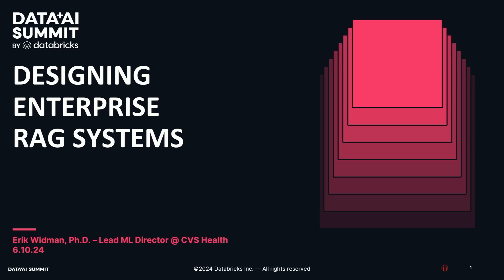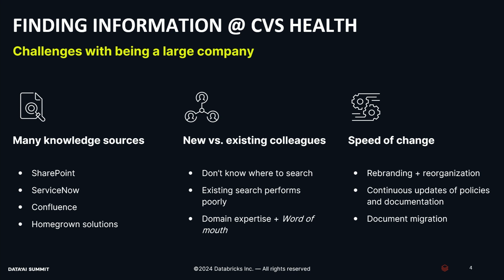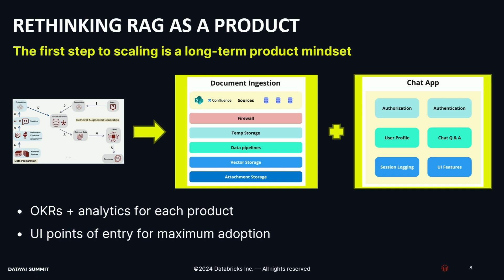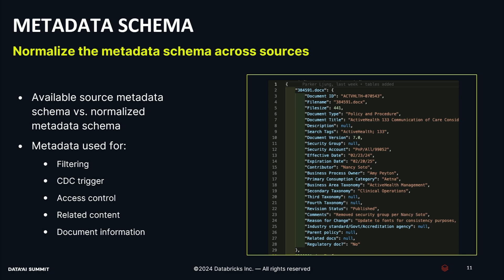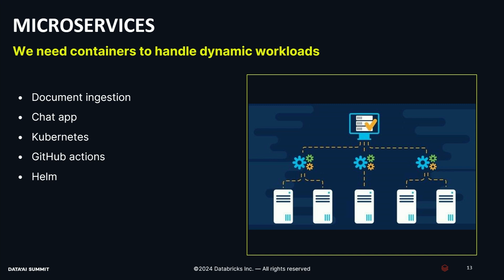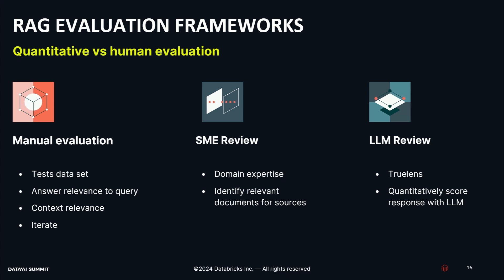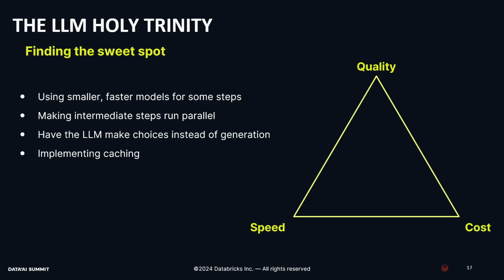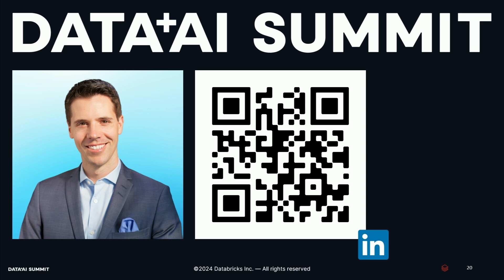Building the World's Largest RAG for Knowledge Management @ CVS Health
CVS Health has 300,000+ employees and a diverse portfolio of businesses. Managing knowledge across a complex organization is challenging when knowledge is spread across various sources used by thousands of teams. Finding info you need to perform work can be a challenge in a big company. How do we ensure our employees can access the most relevant/reliable information at the right time/place? We set out to solve the knowledge management problem and improve the experience at CVS Health. We'll highlight our approach to building the world's largest RAG system for knowledge management. Many RAG systems have been POCs that fail to scale. We will describe how we use RAG to create a unified and scalable knowledge platform that serves many use cases and BUs, sharing tech and org challenges we faced, how we overcame them, and strategies to tackle this massive problem. This talk aims to inspire and inform other practitioners and researchers interested in applying RAG at scale to their domains and problems.

Talk By: Erik Widman, Ph.D., Lead Director of Machine Learning, CVS Health